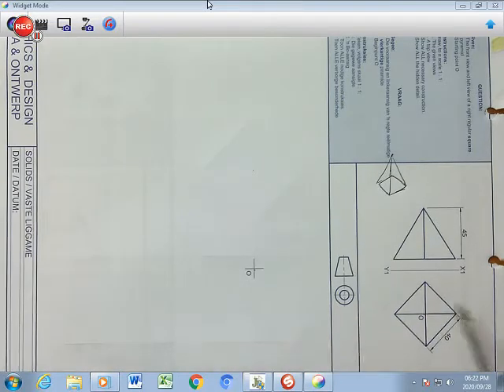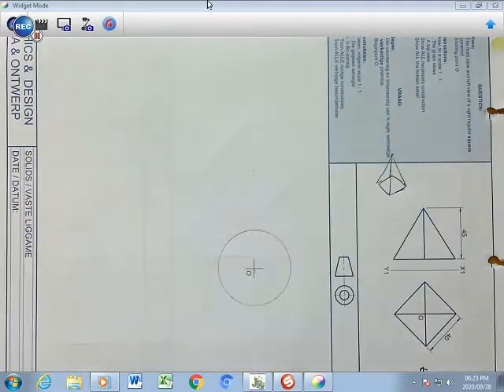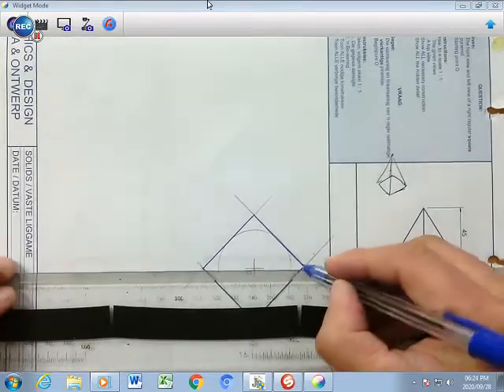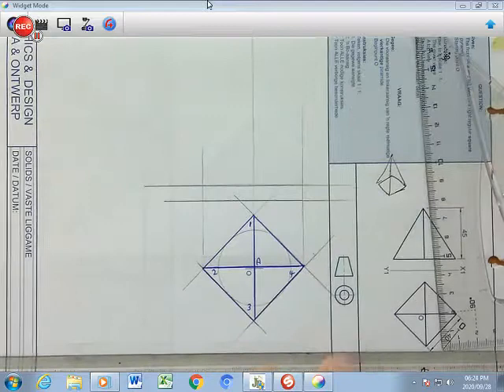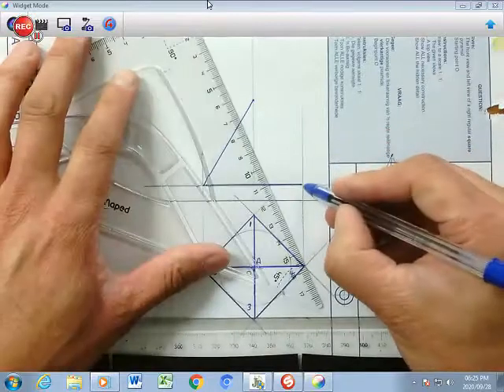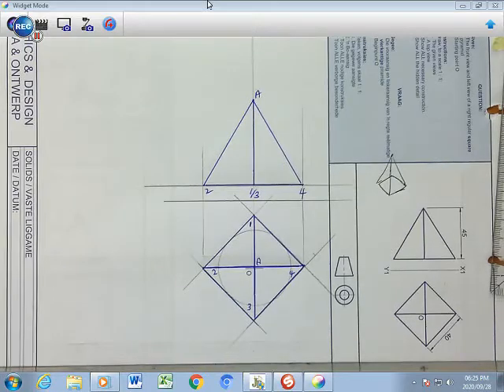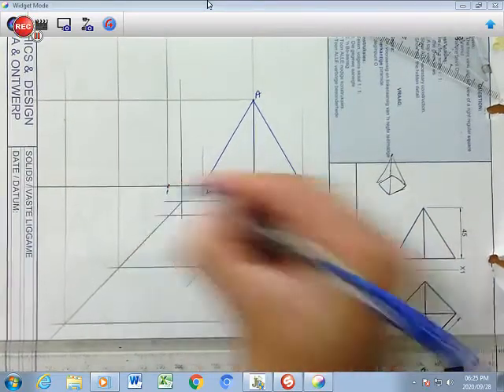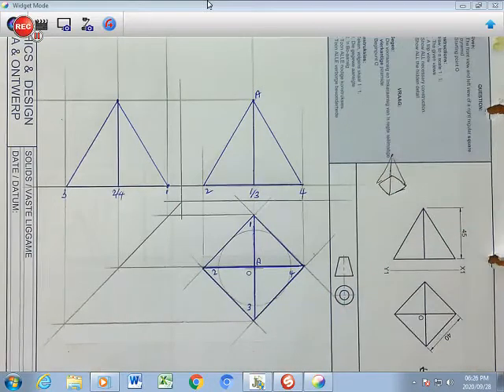SOLIDS 4 Grade 10